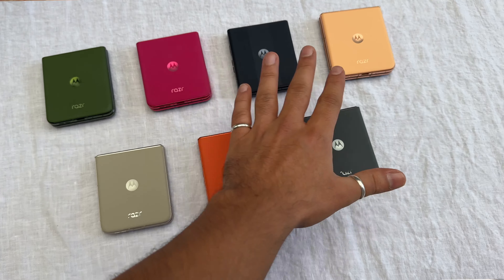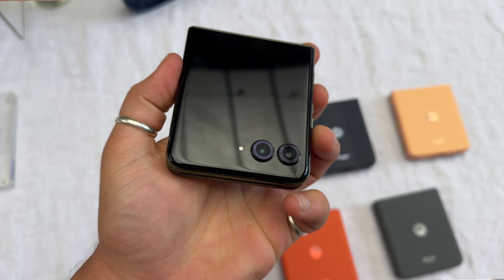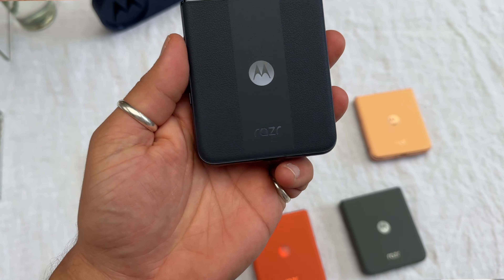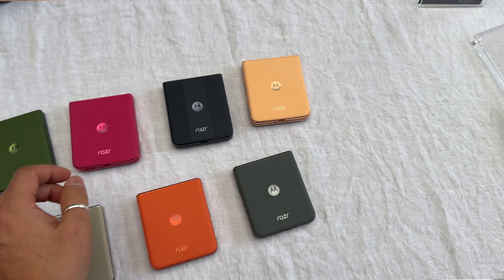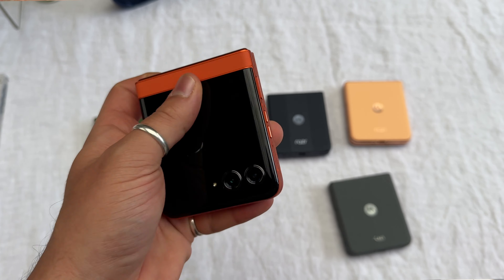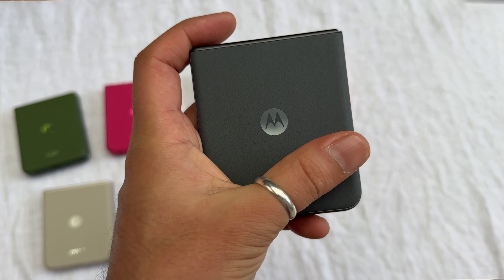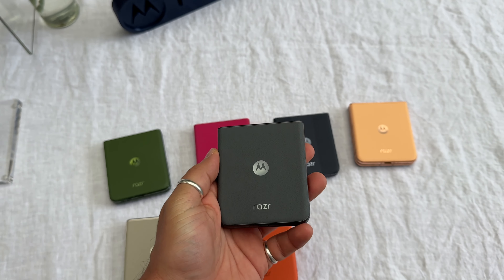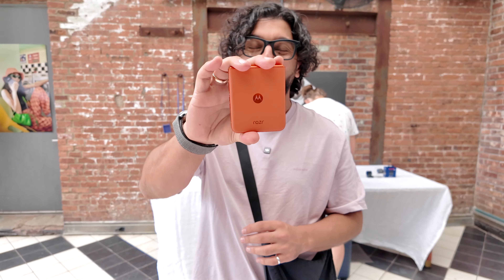All the COLOURS in the Motorola RAZR 50 Series!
I love that this is an entire series of phones without a black or a white! The new Motorola Moto Razr 50 and Razr 50 Ultra both come with some awesome colours!